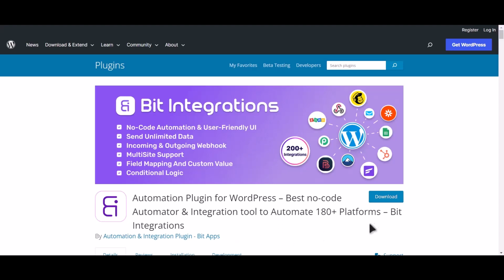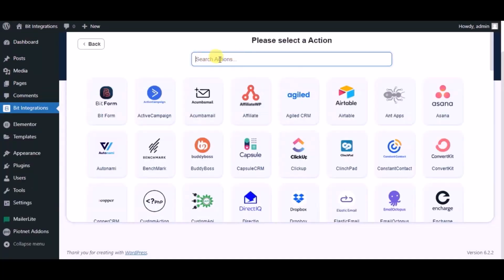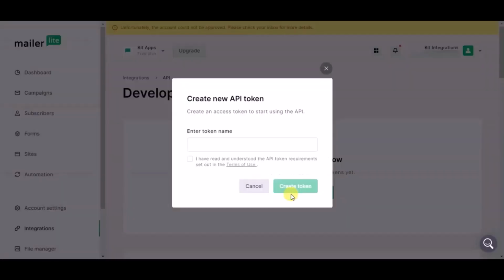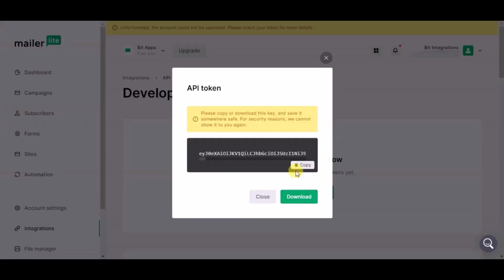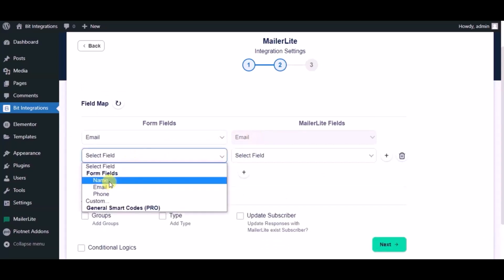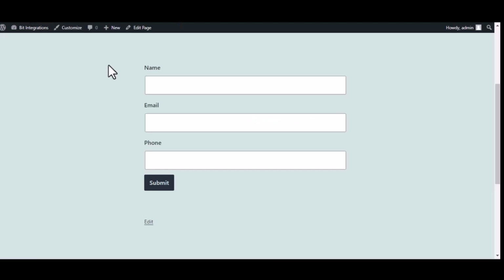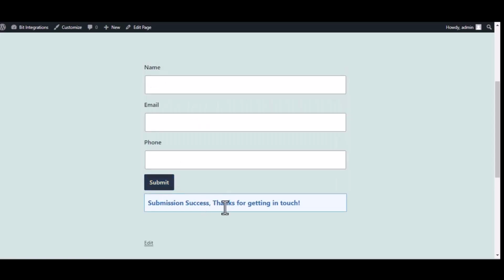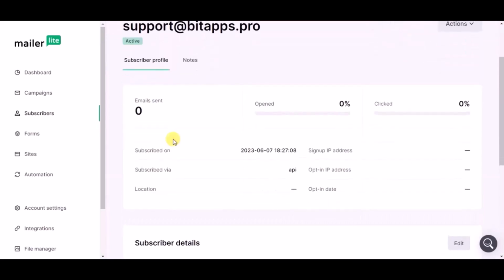Integrating Kadence Blocks Form with MailerLite | Step-by-Step Tutorial | Bit Integrations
Welcome to our latest tutorial, where we'll unveil the magic of seamless data integration! In this video, we'll guide you through the step-by-step process of integrating Kadence Blocks Form with MailerLite, the powerful Email Marketing platform, using the versatile Bit Integrations WordPress plugin.

Discover how to effortlessly connect your Kadence Blocks Form with MailerLite, enhancing your email marketing strategies and streamlining your data management efforts.

Key Highlights:
✅ Detailed tutorial on integrating Kadence Blocks Form with MailerLite using Bit Integrations for WordPress.

Whether you're a blogger, business owner, or email marketing enthusiast, this integration empowers you to effortlessly manage and synchronize your Kadence Blocks Form data with MailerLite's email marketing platform. Join us now to experience the efficiency of seamless data integration!